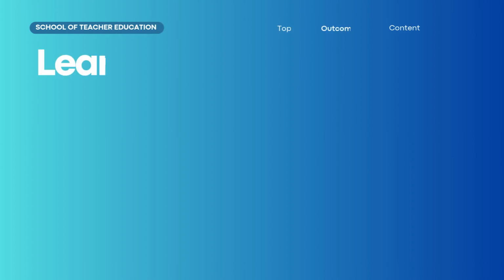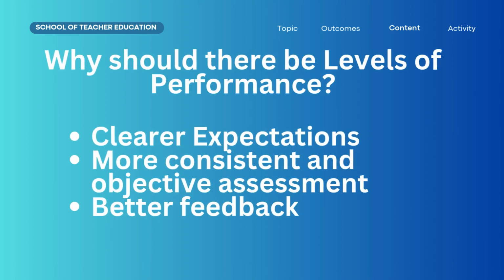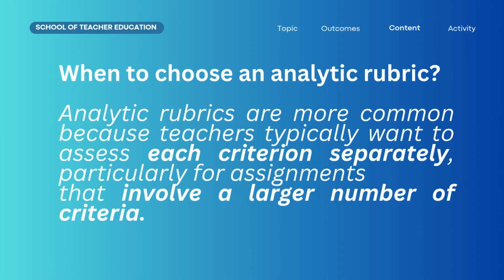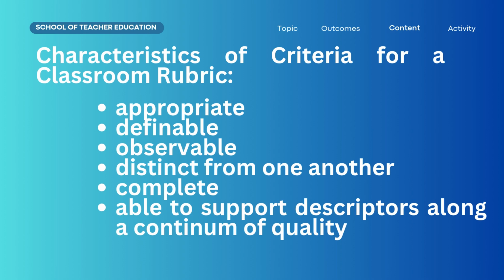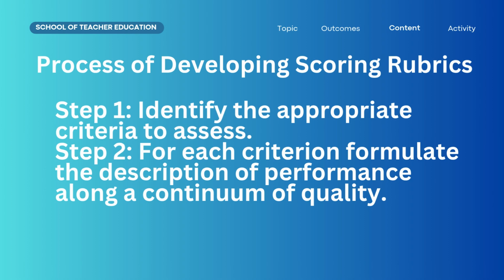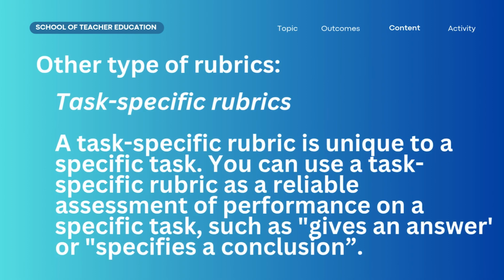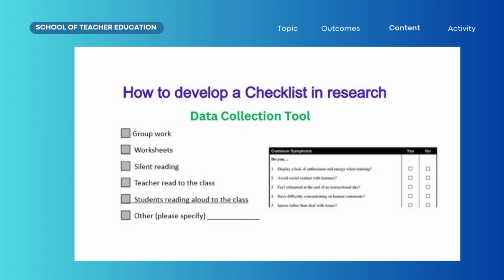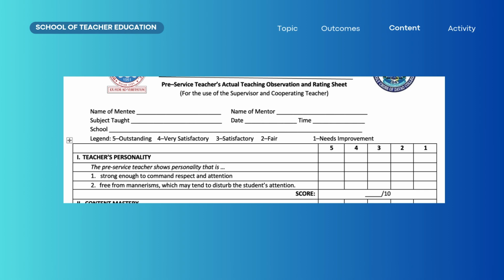EDUC 307 | Developing Scoring Rubrics